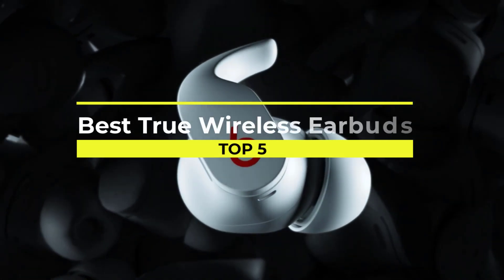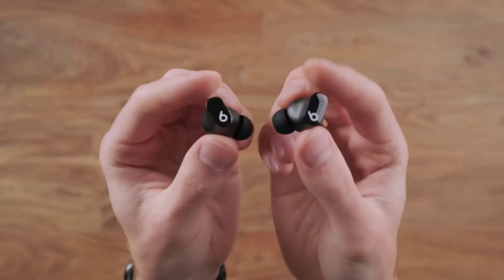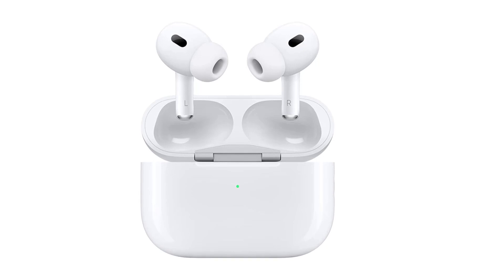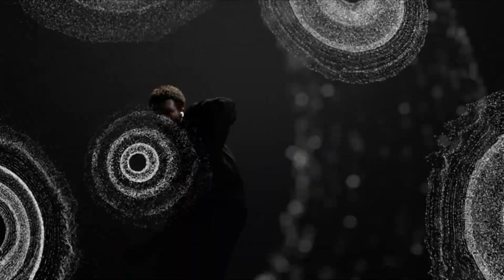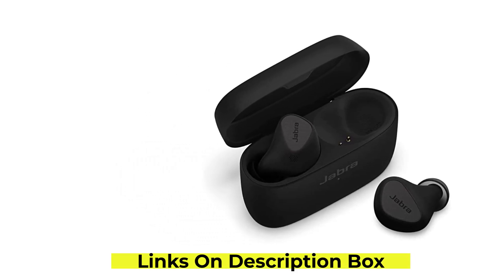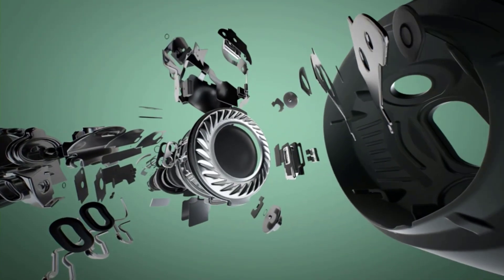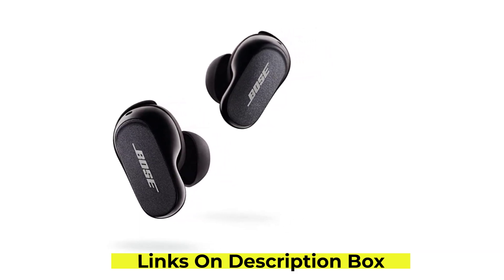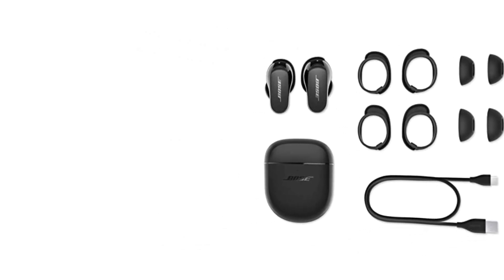Best WIRELESS earbuds of 2023 -TOP 5 Best True Wireless Earbuds [Expert Recommendation]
All Product Links:
1. Beats Studio Buds

2. Apple AirPods Pro

3. Jabra Elite 5 True Wireless in Ear Bluetooth Earbuds

4. Beats Fit Pro True Wireless Noise Cancelling Earbuds

5. NEW Bose QuietComfort Earbuds II